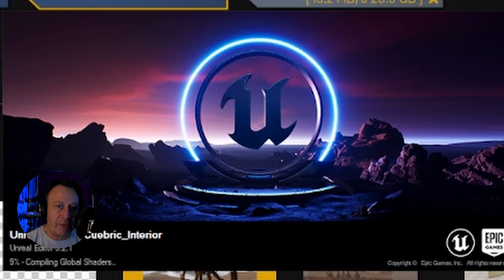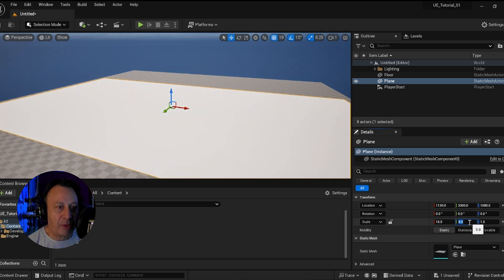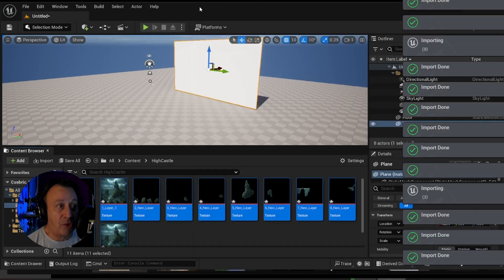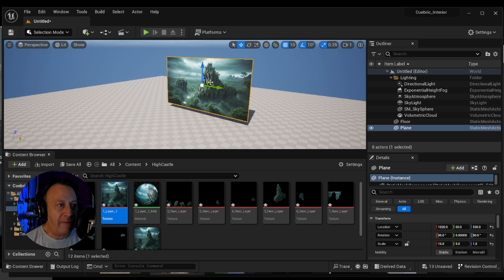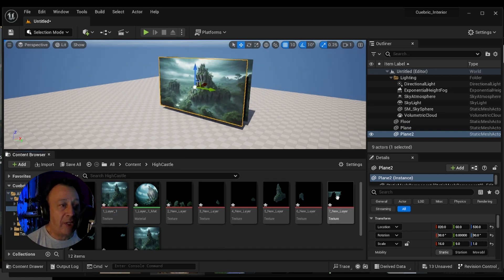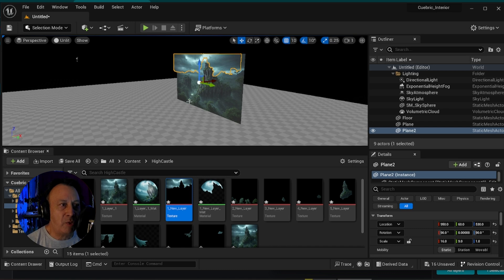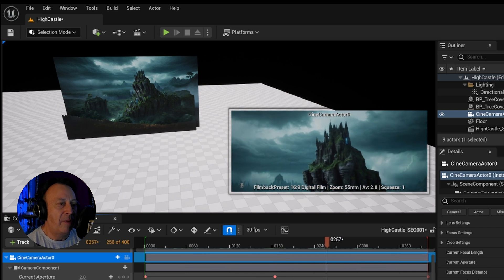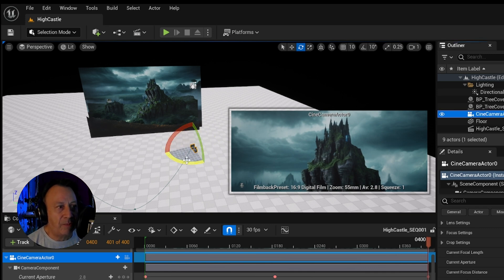10/23 Cuebric/Unreal Engine Scene Setup Tutorial